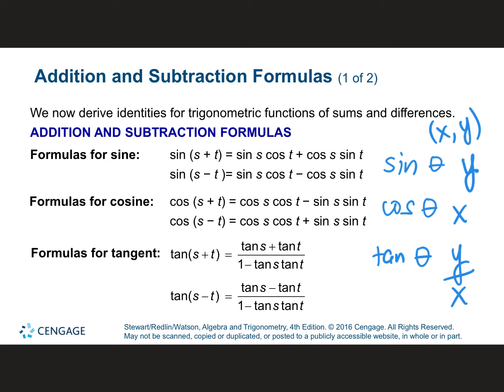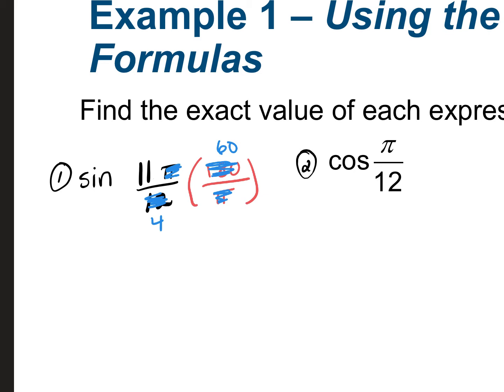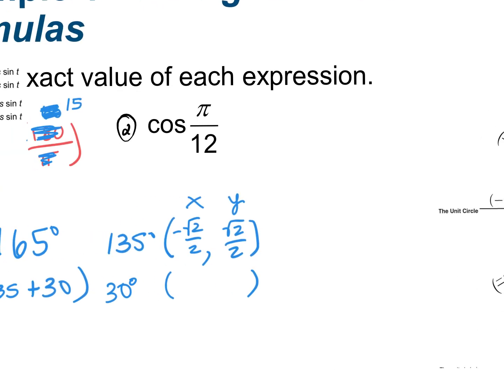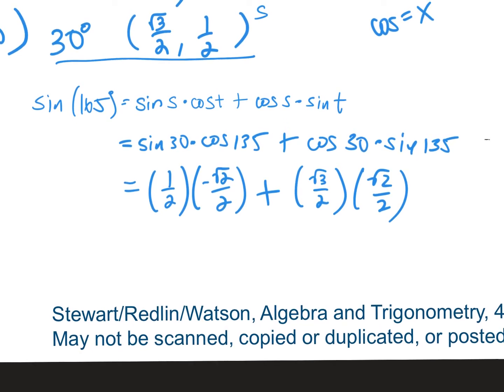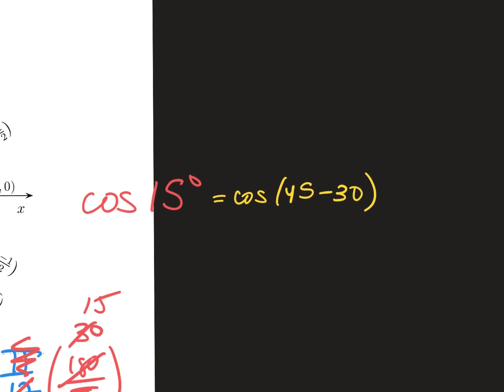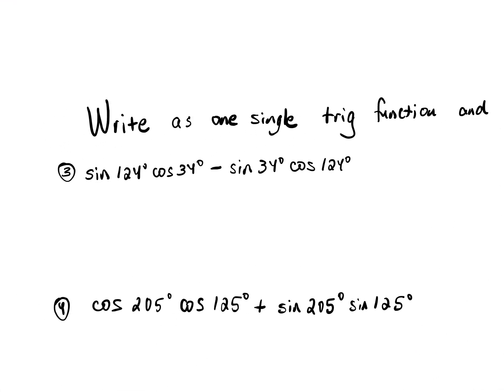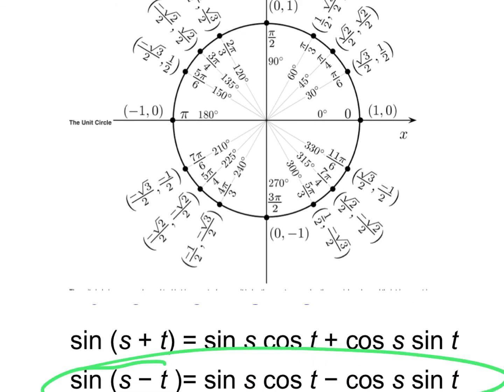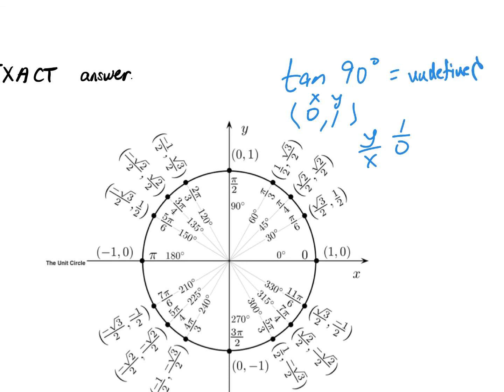03.15 CAT 7.2 Addition and Subtraction Formulas 2022.mp4